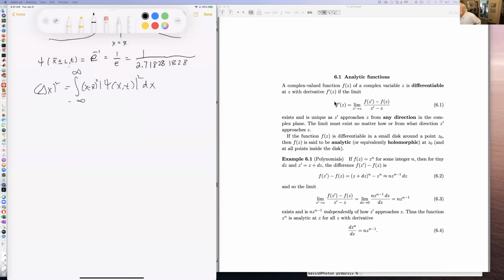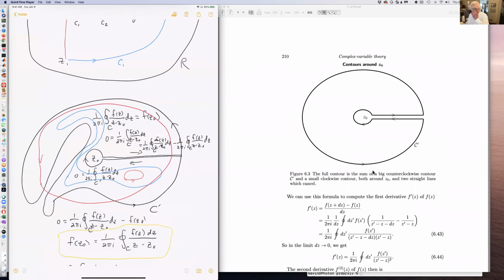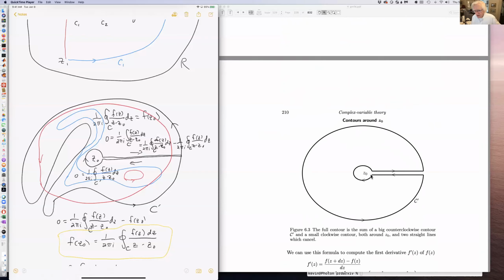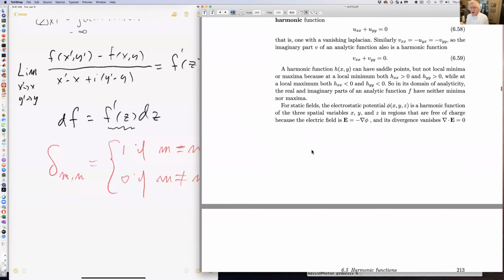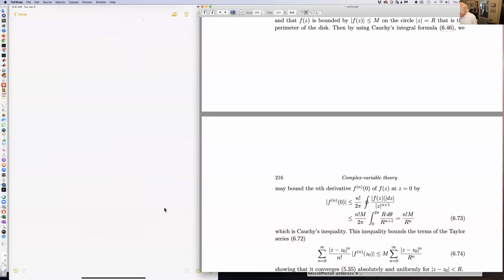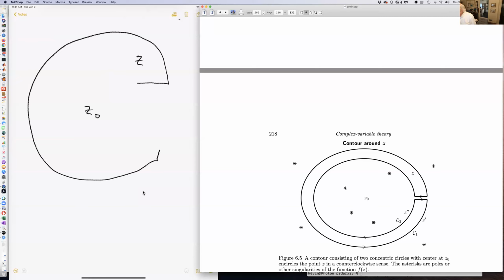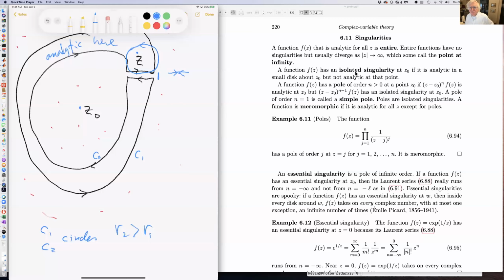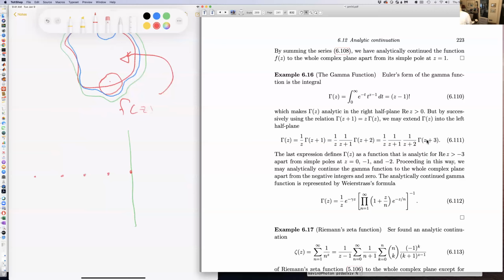Lectures on Physical Mathematics 466 for 24 September 2020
6.4 Cauchy’s integral formula, 6.5 Harmonic functions, 6.6 Taylor series for analytic functions, 6.7 Cauchy’s inequality, 6.8 Liouville’s theorem, 6.9 Fundamental theorem of algebra, 6.10 Laurent series, and 6.11 Singularities.
The first two-and-a-half minutes are muted.